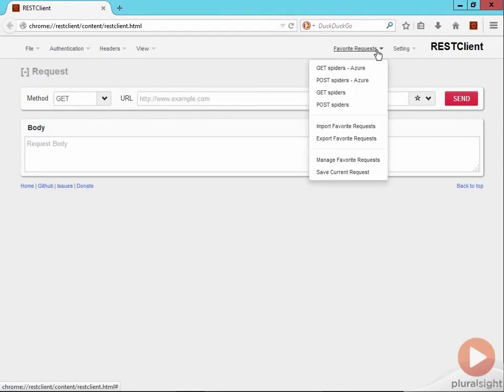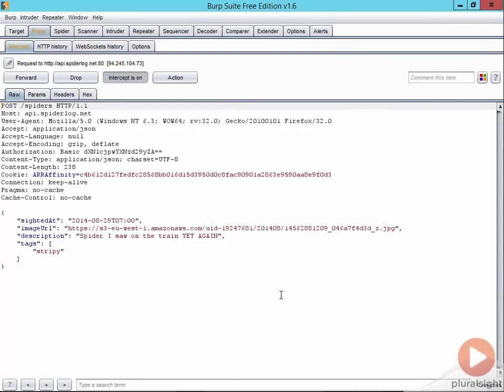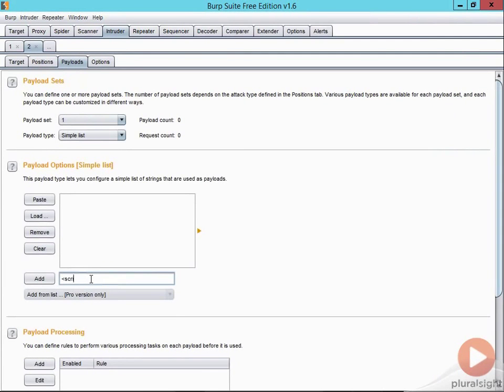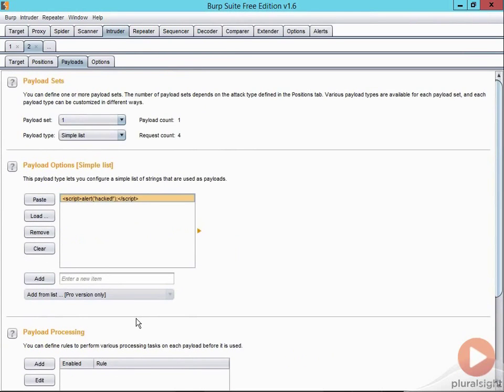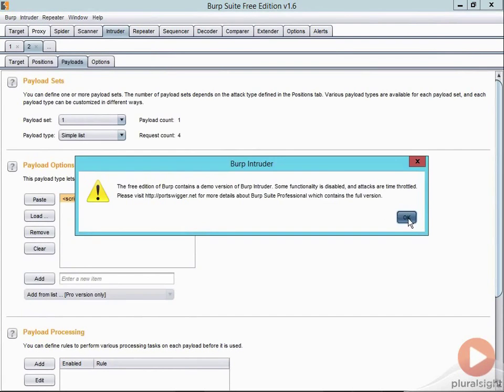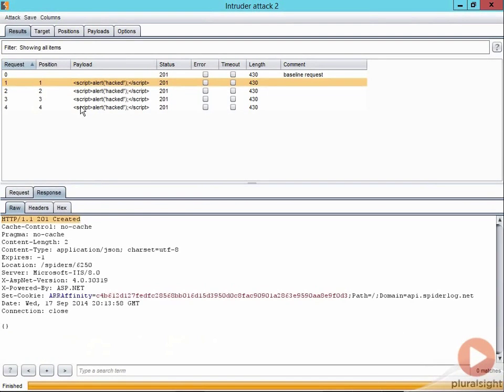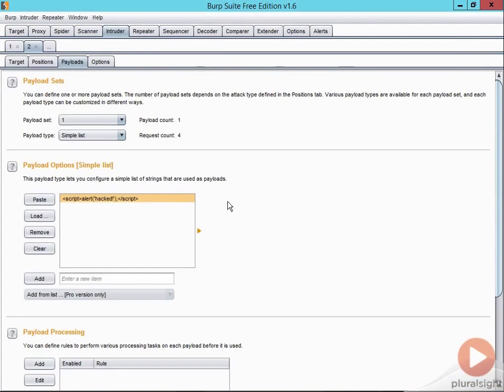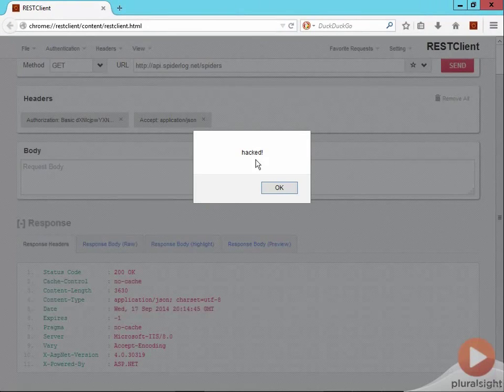Five Essential Tools for Building REST APIHTTP Debuggers 3